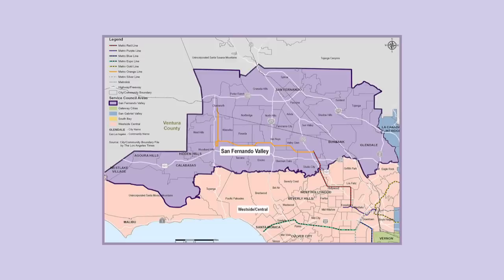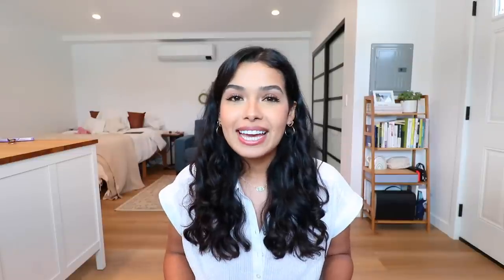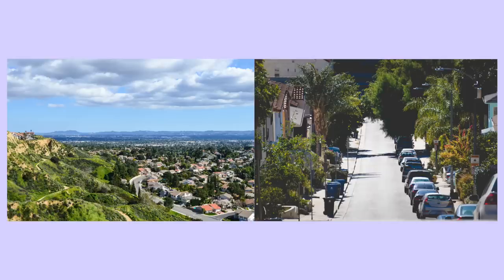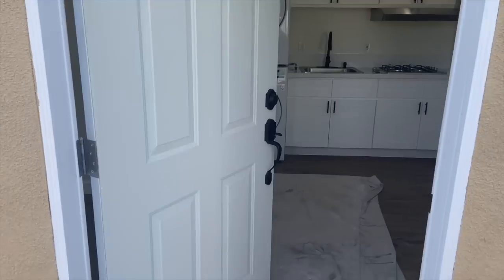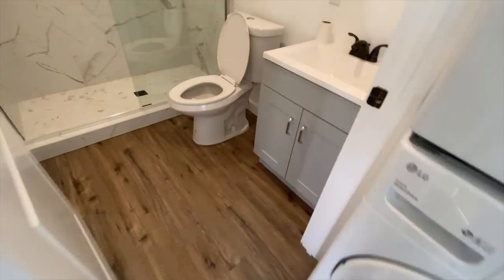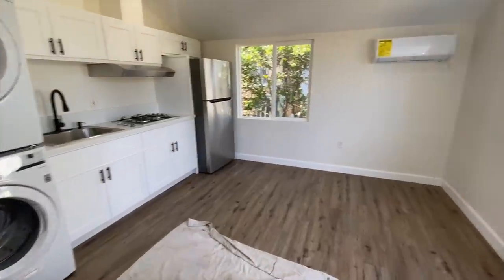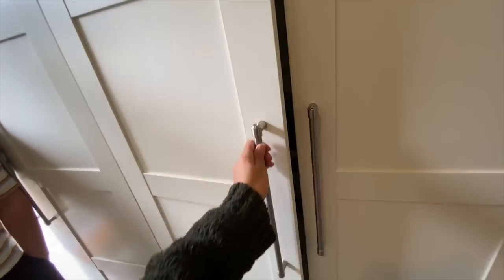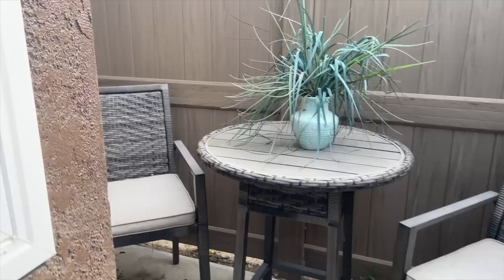LA apartment hunting | 5 studios w/ prices + tips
Come with me and tour 5 studios in LA! If you've never considered an ADU before in the past...THIS IS YOUR SIGN.

Amazon Storefront

p.s. ily